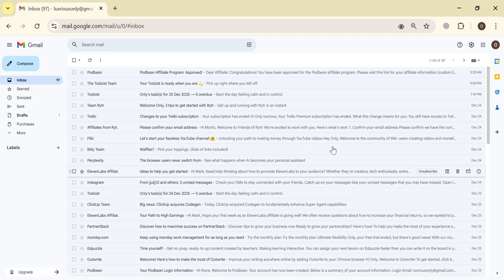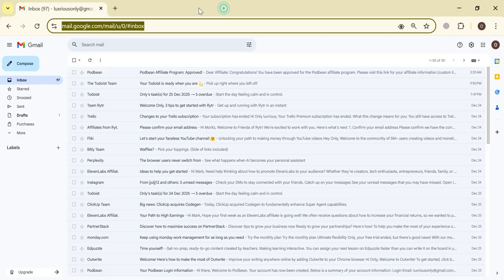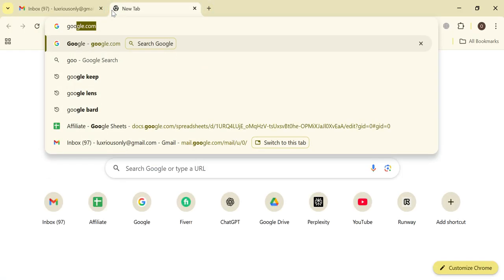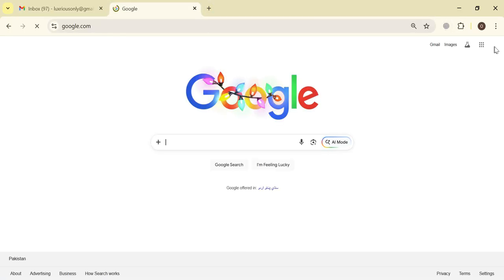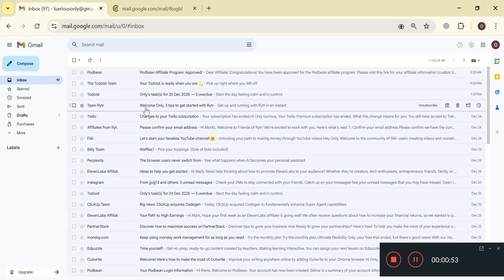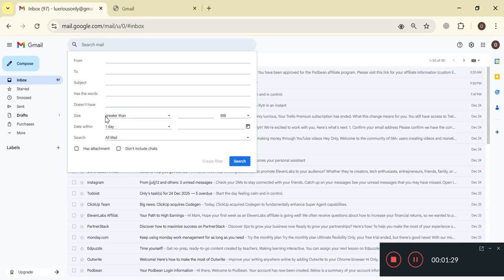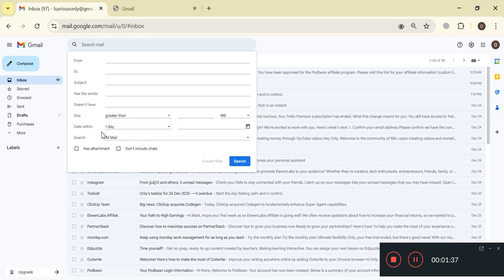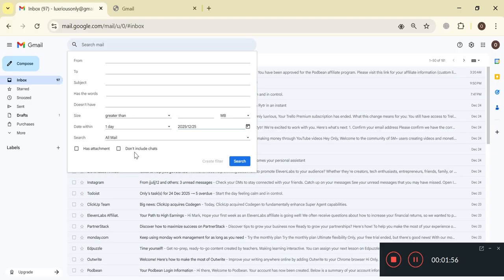"How to Use Gmail Filters to Automatically Sort Your Inbox"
Step-by-step guide to using Gmail filters to auto-sort emails, reduce inbox clutter, and improve email productivity.